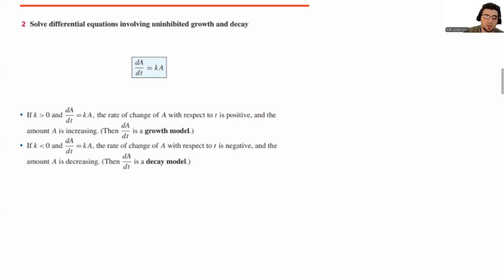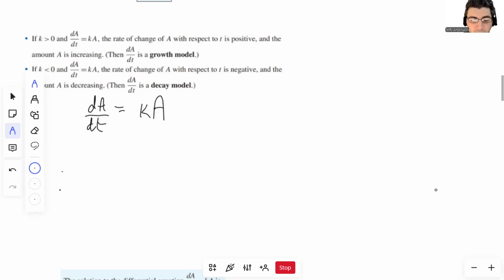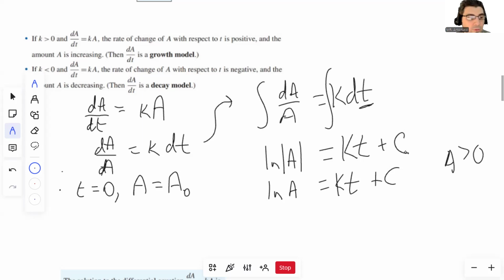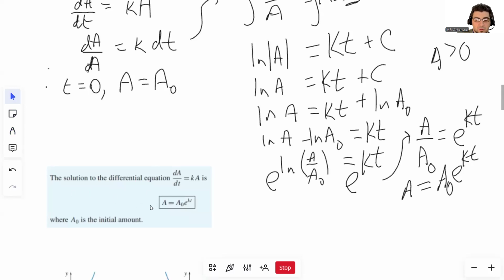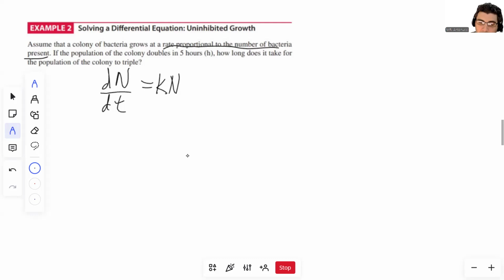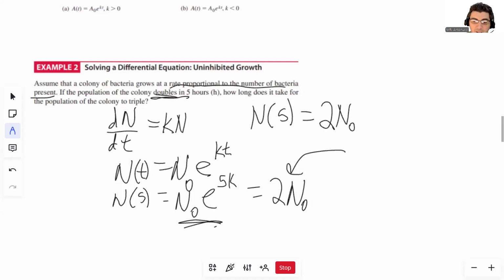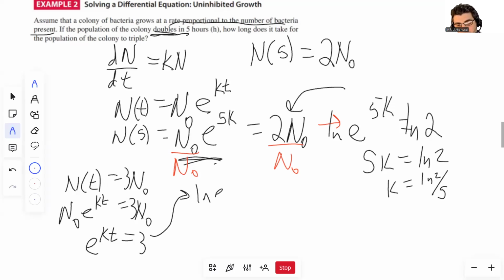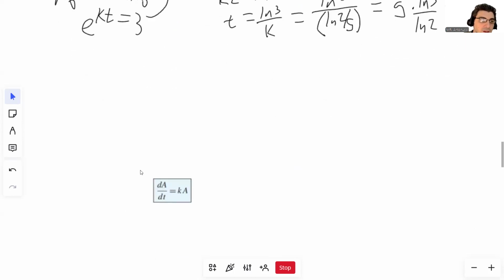How to Solve Exponential Growth and Decay Differential Equations | AP Calculus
In this AP Calculus tutorial, I dive into solving differential equations involving uninhibited growth and decay! You’ll learn how to:
✅ Identify exponential growth vs. decay equations
✅ Set up and solve the differential equation dy/dt = ky
✅ Find the general & particular solutions
✅ Apply growth & decay models to real-world problems

Understanding growth and decay is essential for AP Calculus and appears frequently on the exam. Make sure you know these steps inside and out!